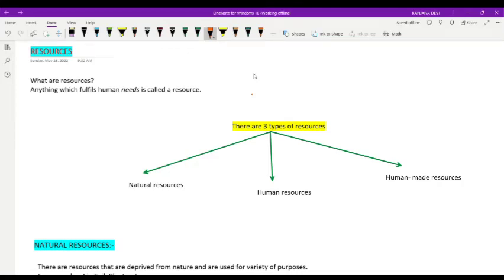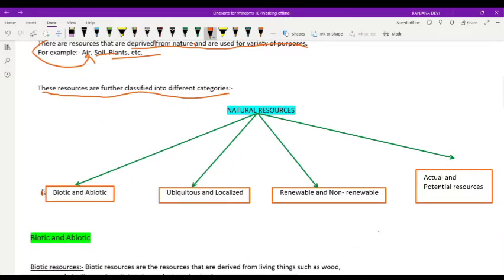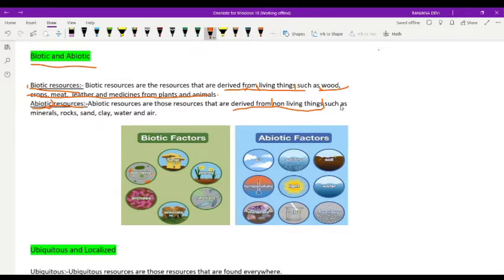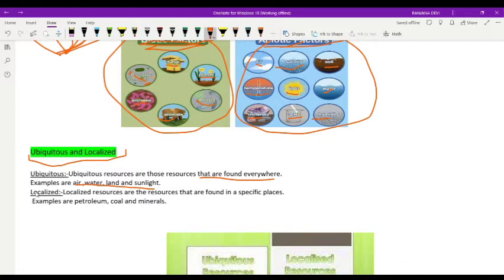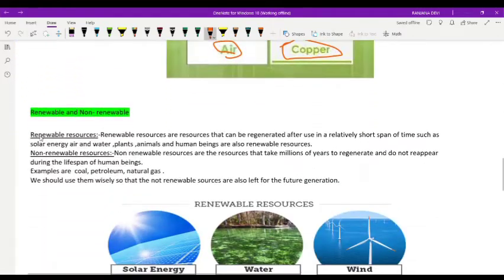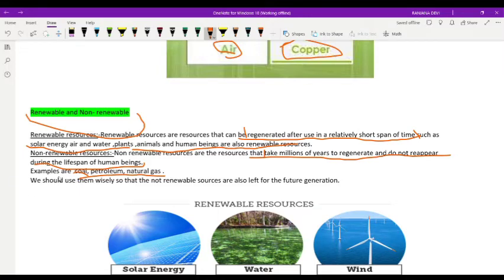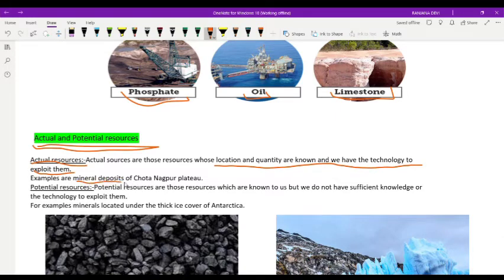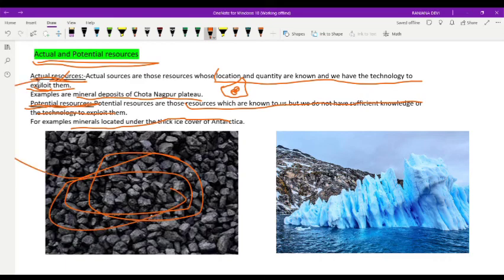CBSE class 8 SST chapter 1 geography/natural resources/NCERT SST class 8/ICSE class 8 geography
SST class 8 geography chapter 1 natural resources